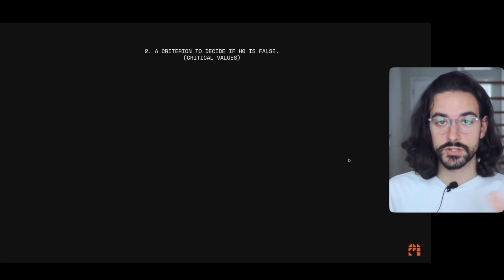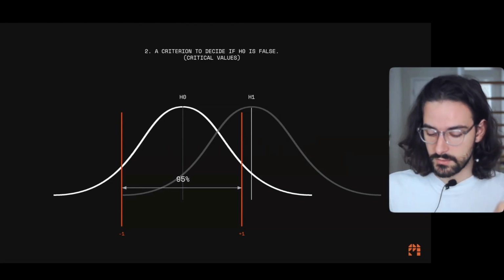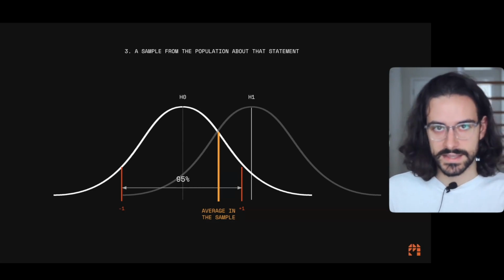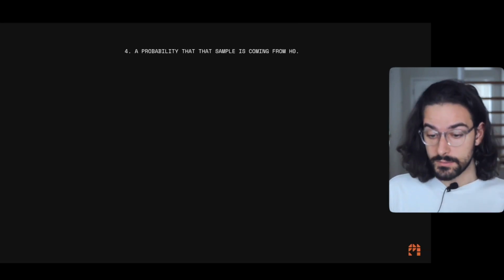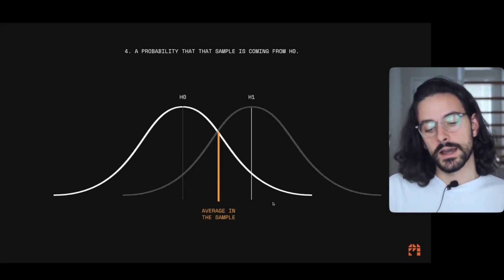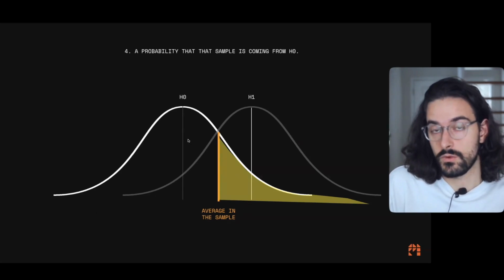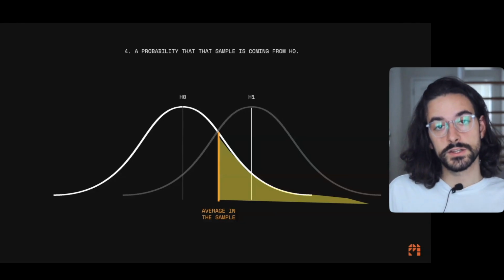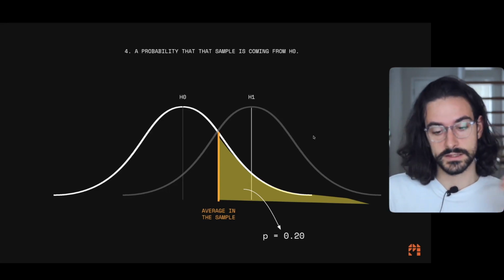1 Recap Literally Every Test